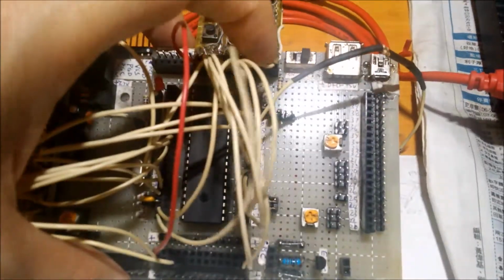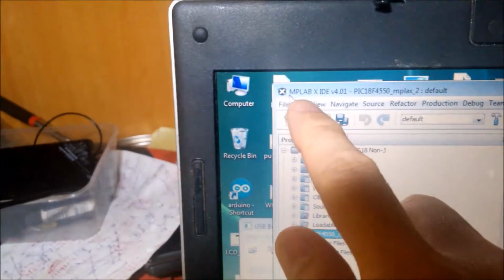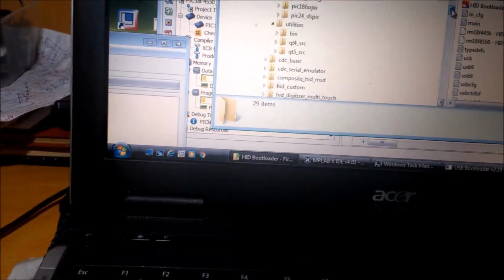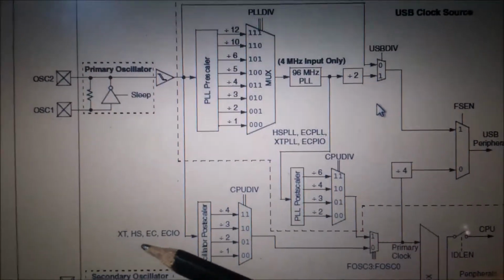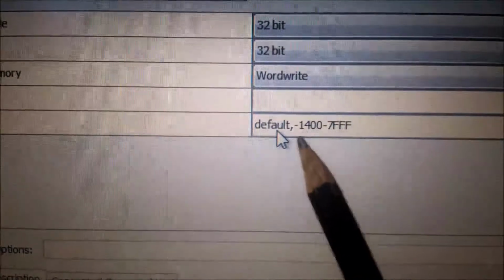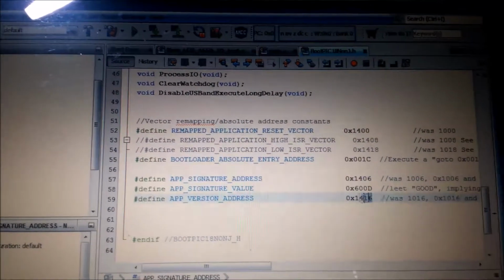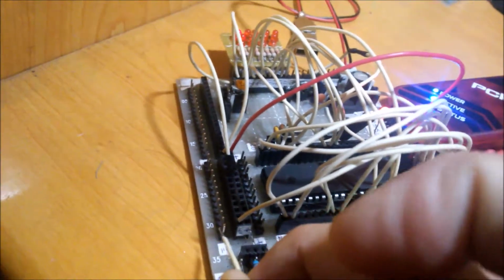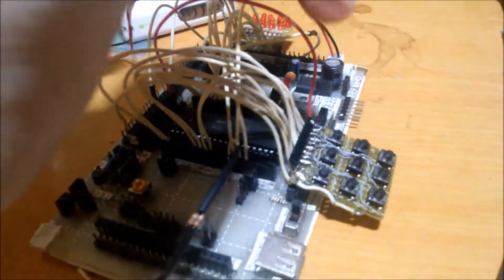Tutorial in USB bootloader program in PIC18F4550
Continuing with previous video about PIC18F4550 demonstration board, here in this video, the implementation and the use of usb bootlooder for this microcontroller are presented.

From the websites, they usually showed how to use the standard bootloader program which is of size larger than the 1000 address amount. So, it will recommend the use of PRO XC8 compiler in order that the large file can be optimisied to this size amount. This is a high cost compiler which is not affordeable by most enthusiasts and hobbyists. That is also a downside in using Microchip microcontrollers.

To use Free mode XC8 compiler for it, the following steps are needed:

1) Shrink the size of standard bootloader program by deleting the no-useLED blinking subroutine portions.
2) Even so, it is of 1400 address size which is larger than the
recommended one 1000 when using free mode compiler in compiling.
3) Then, it needs to change some address settings in the linker
libraries which are originally for 1000 address size and also
re-sets to a new ROM address for both bootloader and main programs (shown in the video) for programming the IC use.